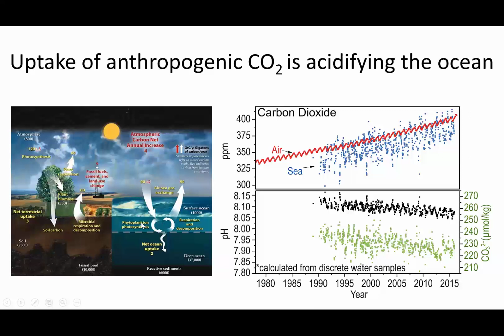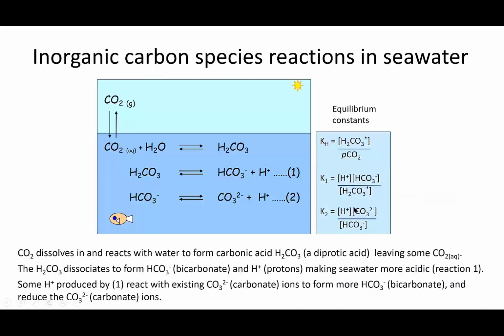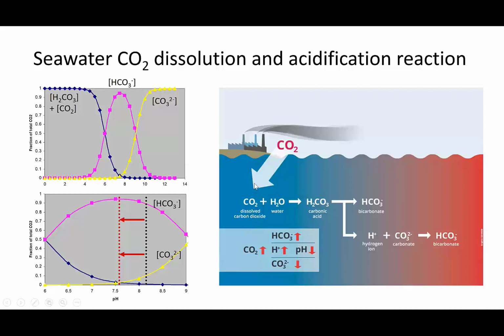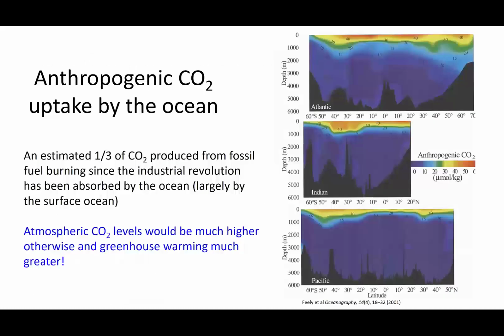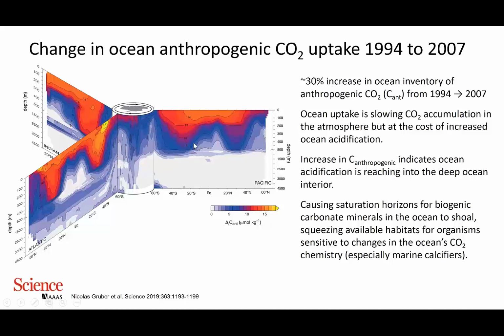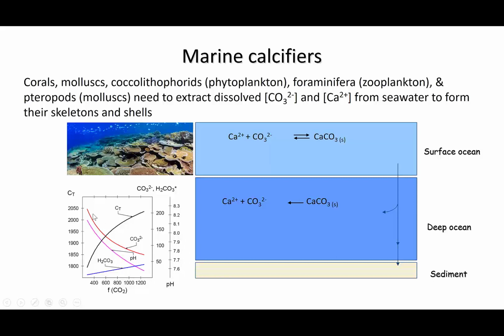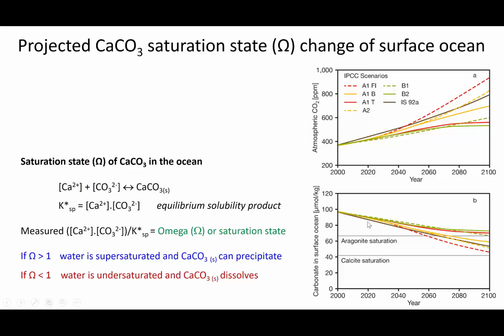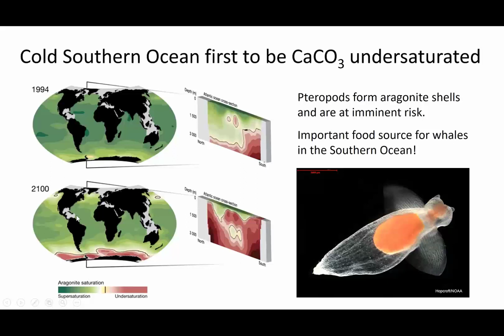EMSC1006 W11 Lecture Oceans - OA